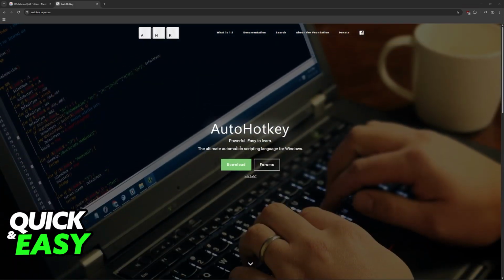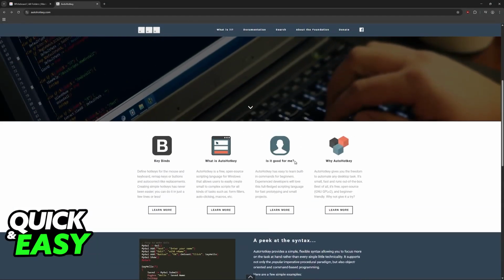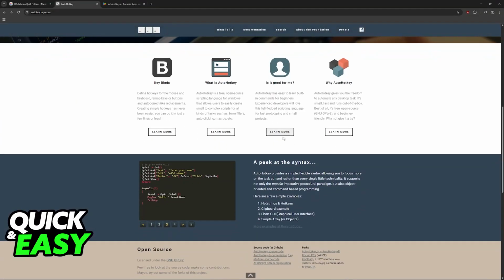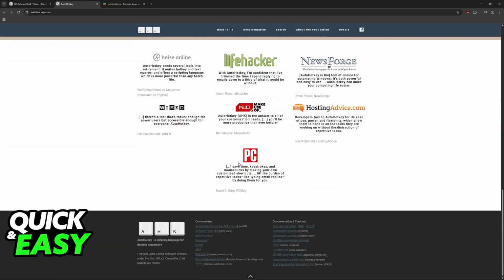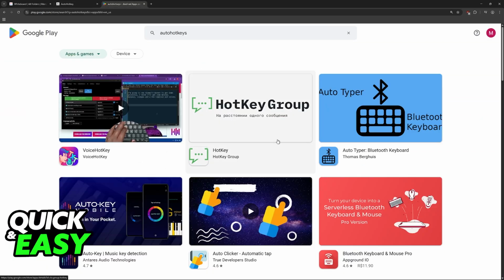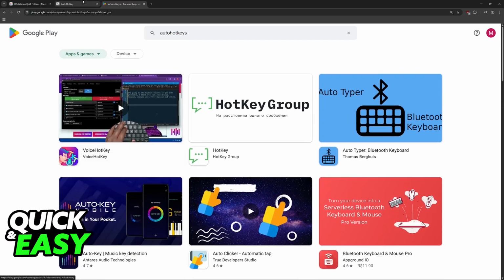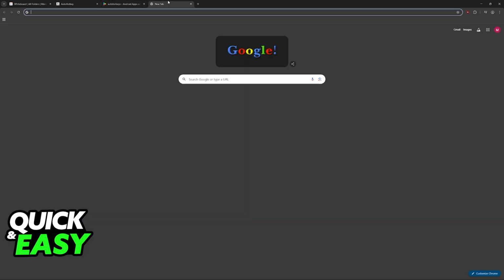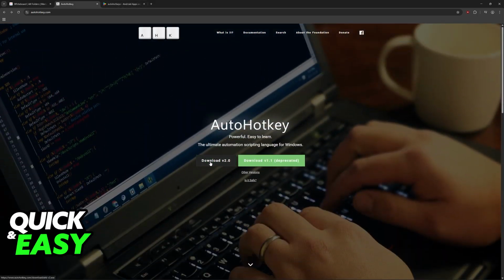How To Use AutoHotkey on Mobile? (2025)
I will solve your doubts about how to use autohotkey on mobile, and whether or not it is possible to do this.

I hope I have helped you with the video!